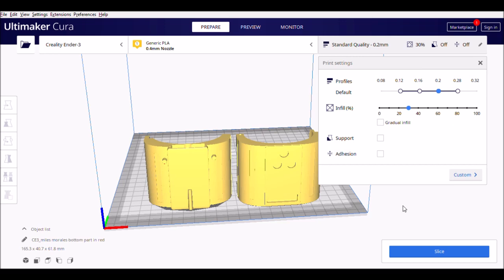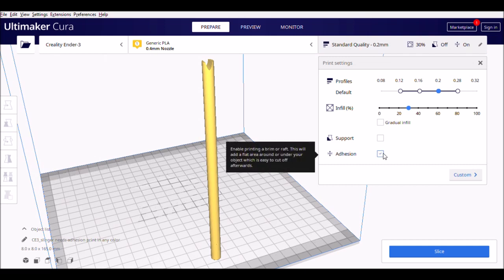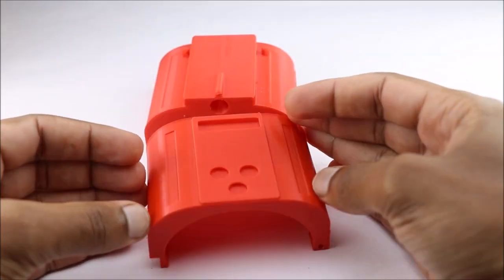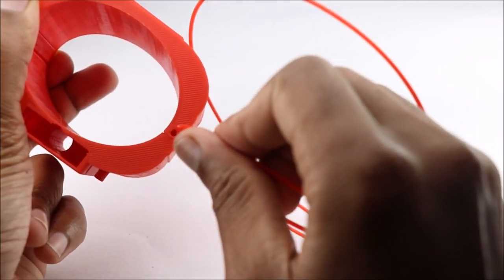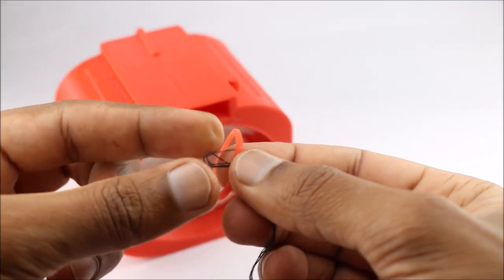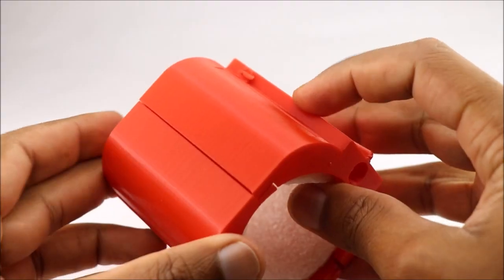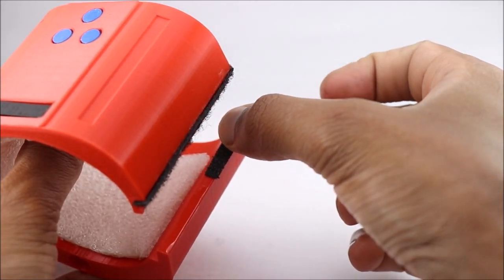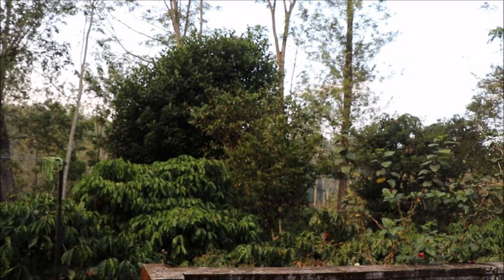How to Make FUNCTIONAL MILES MORALES Web Shooter from Spider-Man Into The Spider-Verse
Easy way to make MILES MORALES Web Shooter from Spider-Man Into The Spider-Verse using 3d printed parts without using springs or magnets, this is a great working web-slinger suitable for cosplay that you can make at home very easily. You can get STL files for this project
Don't miss to check my other versions of web shooters because they are super cool and all are functional, Thanks, and happy making!